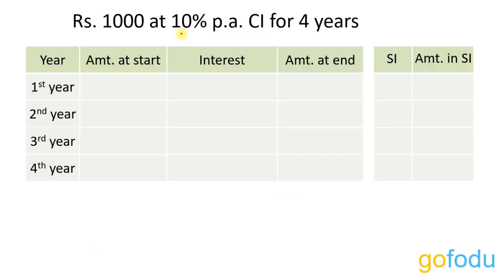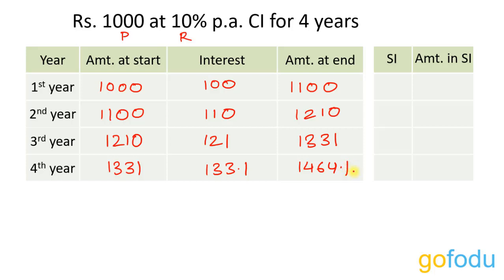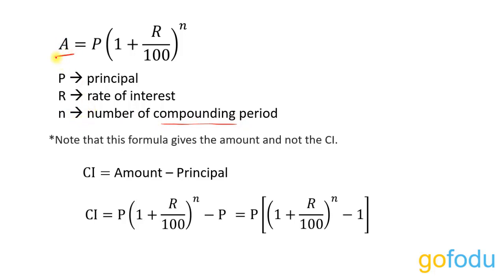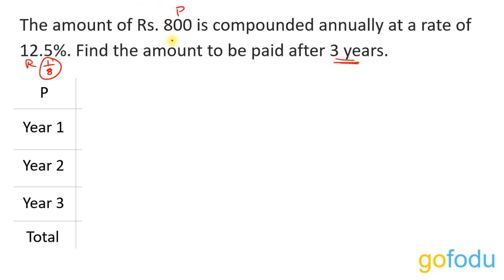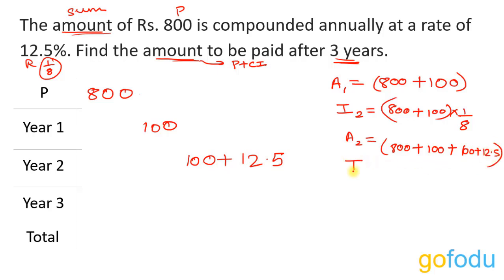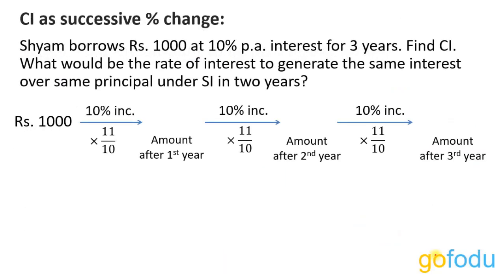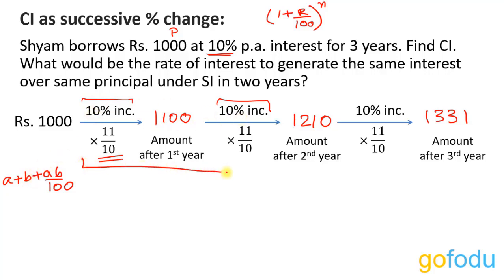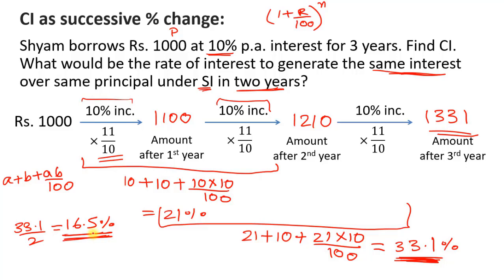Compound Interest | Quantitative Aptitude Series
Master the concept of Compound Interest with this tutorial for the CAT MBA exam. With this example, learn the essential techniques and strategies to solve problems efficiently. Check out the following playlists for complete preparation:

Happy learning!!